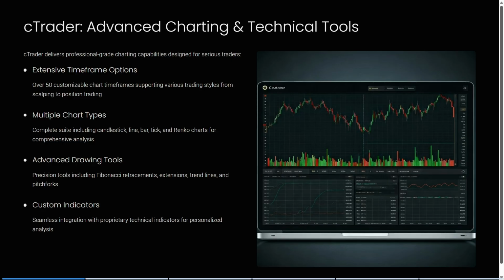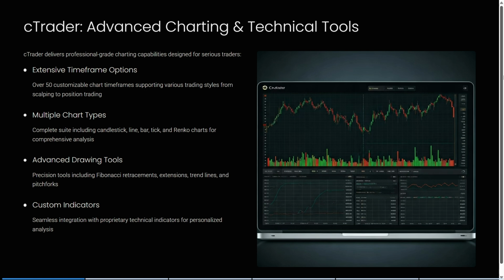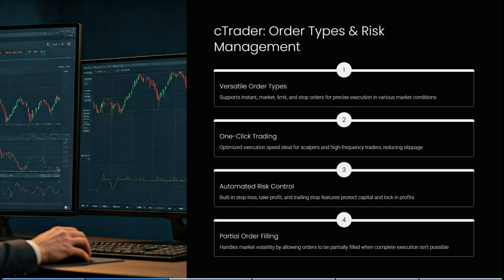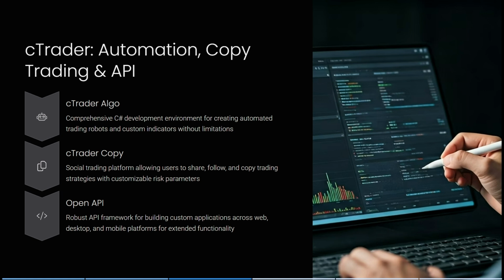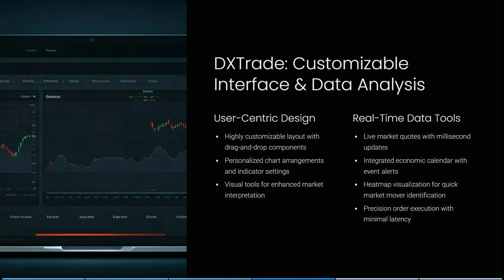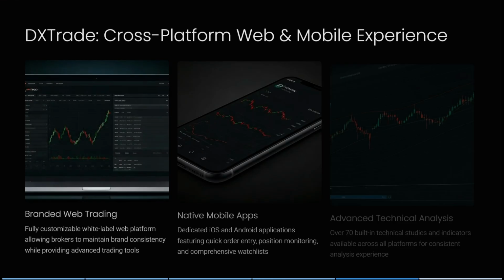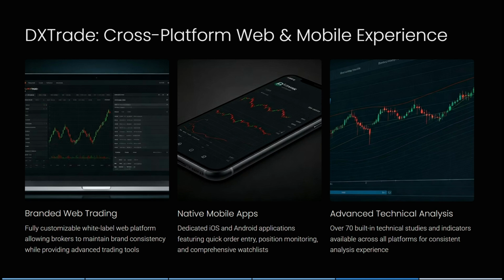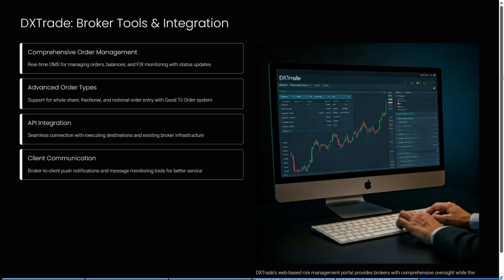Ctrader vs Dxtrade | Which Trading Platform is best in 2026?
In this video, ‘Ctrader vs Dxtrade | Which Trading Platform is Best’, we analyze two popular trading platforms to help traders choose the best interface and tools for their trading style. Ctrader offers a clean, intuitive user interface with advanced charting tools, algorithmic trading support via cTrader Automate, and transparency with no dealing desk execution. We discuss its customizable workspaces, Level II pricing depth, and integrated social trading features attracting retail and professional traders alike. DxTrade provides a powerful broker trading platform with multi-asset support including forex, stocks, and CFDs, featuring customizable modules that fit different trading needs. The video explores DxTrade’s scalability, risk management tools, and multi-layered security protocols designed for brokers and institutional clients. We evaluate order execution quality, platform stability, and mobile app capabilities for both platforms. Compliance, APIs for developer access, and integration with various liquidity providers are also covered. For traders interested in algorithmic trading, we discuss scripting features and backtesting tools in each platform. Whether you’re a novice or experienced trader, this comprehensive comparison assists you in selecting the trading platform offering the optimal mix of usability, features, and security to enhance your trading performance.